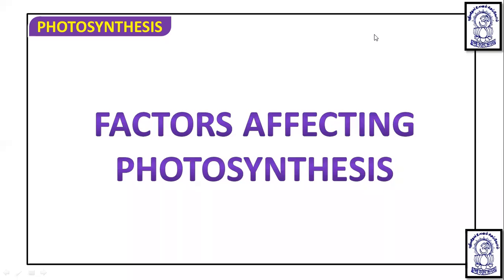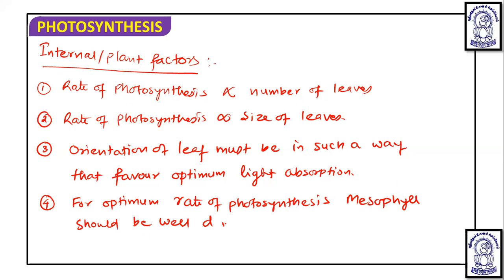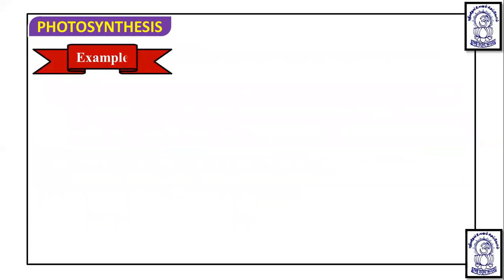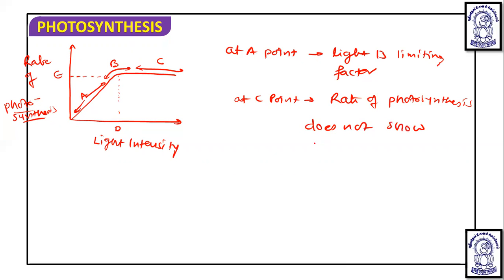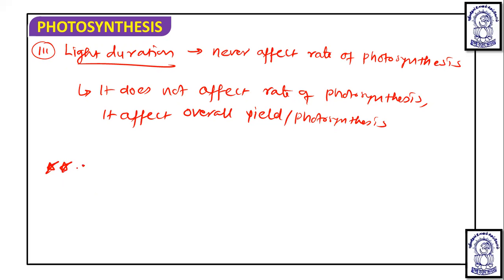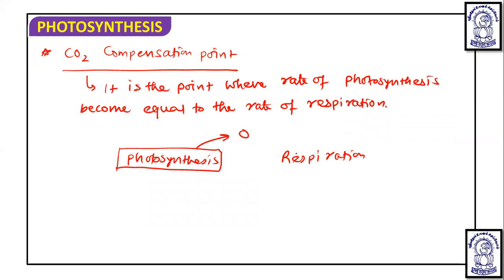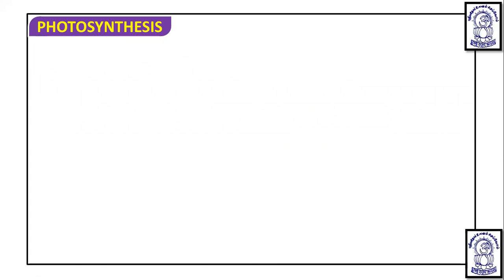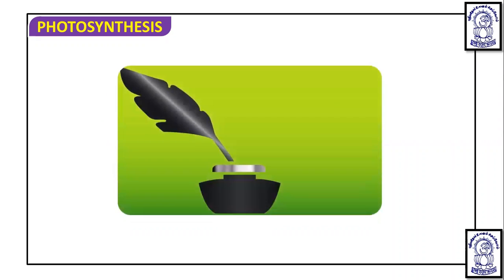NEET | BIOLOGY | BOTANY | PHOTOSYNTHESIS ​| LECTURE 8